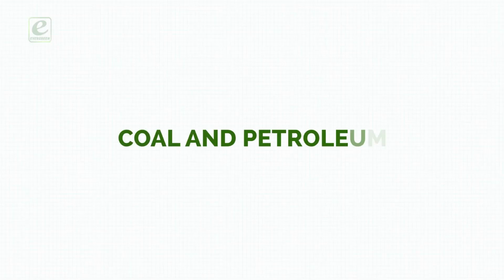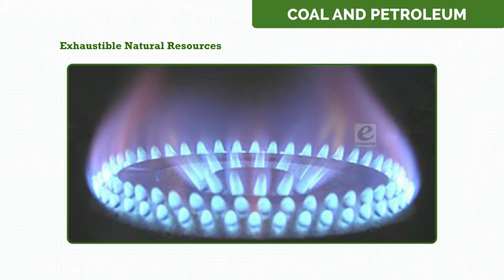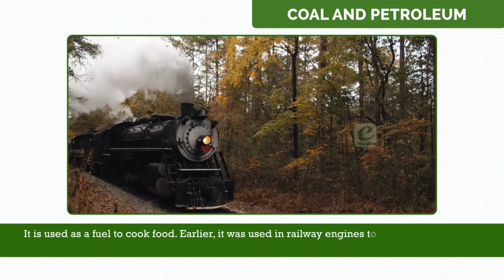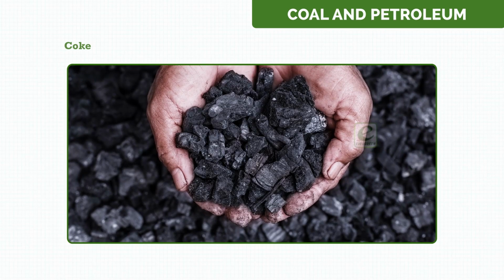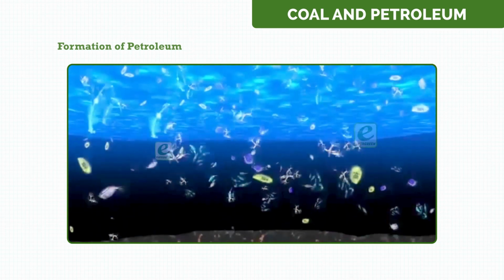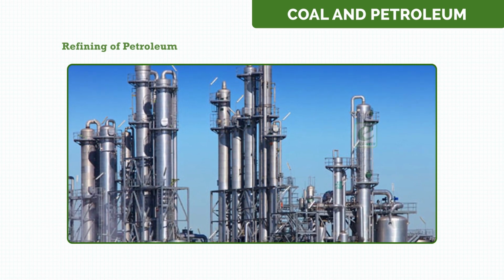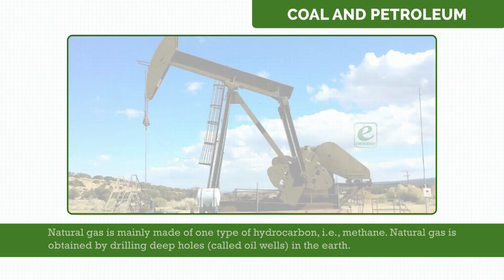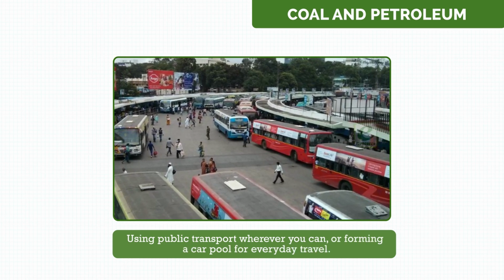Coal and Petroleum | Iconic Modern Science - 8 | Ch - 3